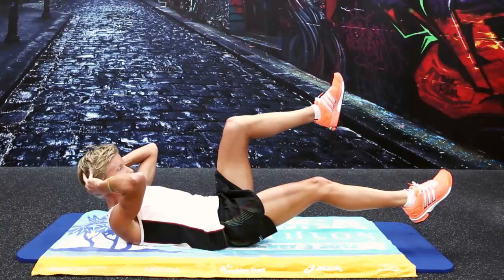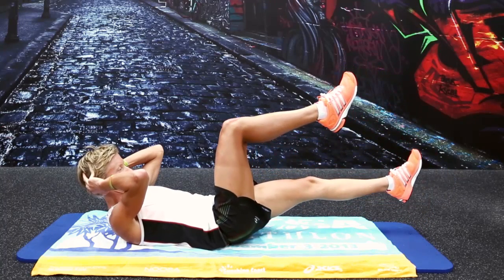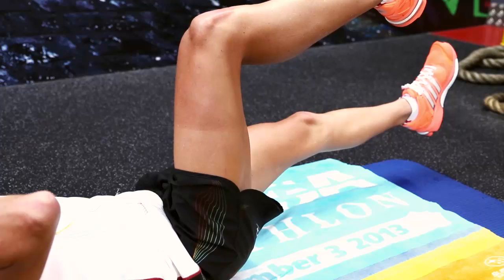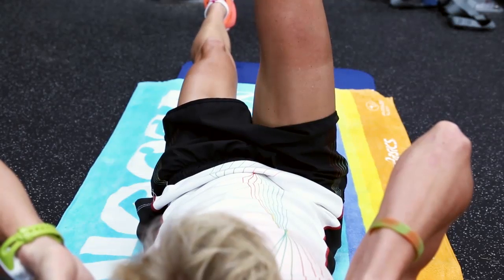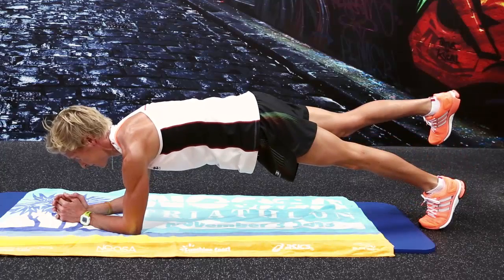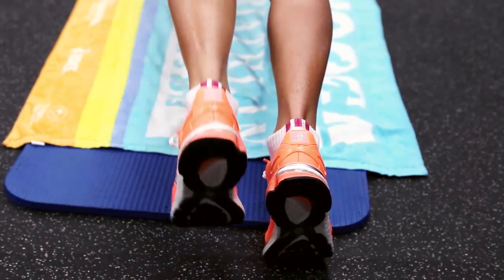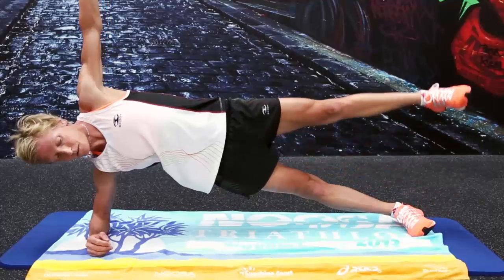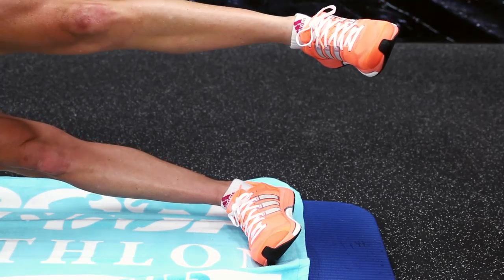Mel Hauschildt's Core Workout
70.3 Ironman world champion Mel Hauschildt runs us through some of her favourite core workouts to help on the swim, bike and run legs.

Check out 220 Triathlon on triathlon220.com.au